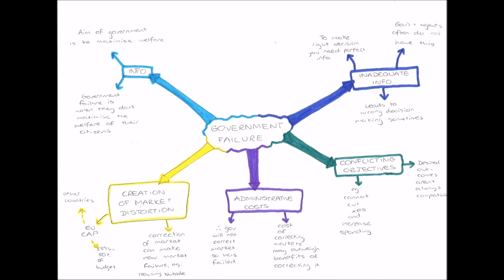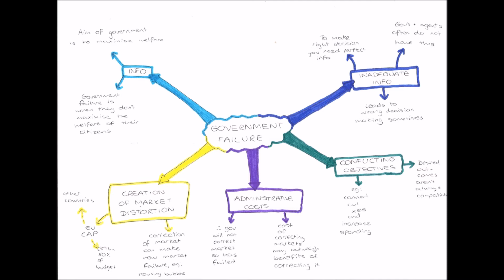Government Failure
How Governments Fail by not Maximising Welfare or Sustaining Welfare Loss